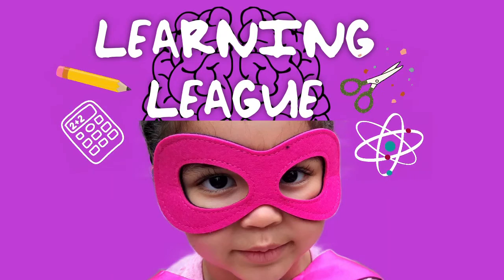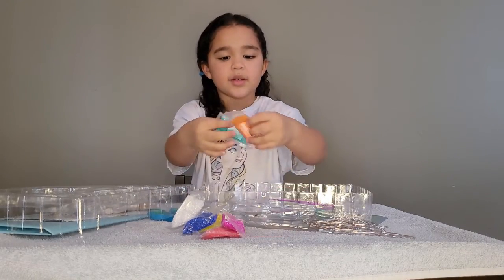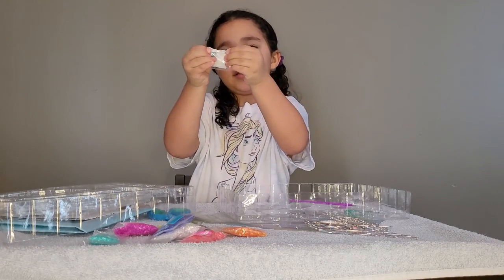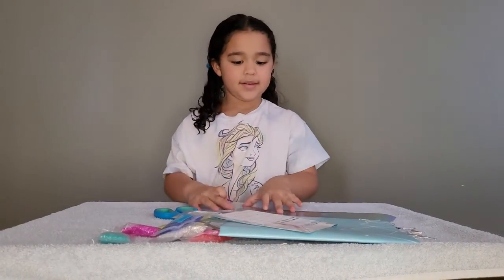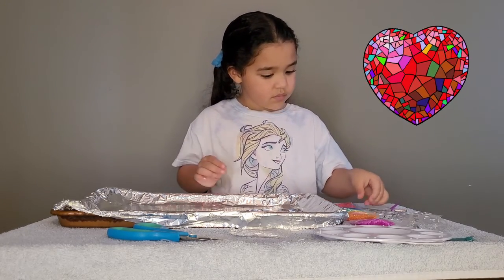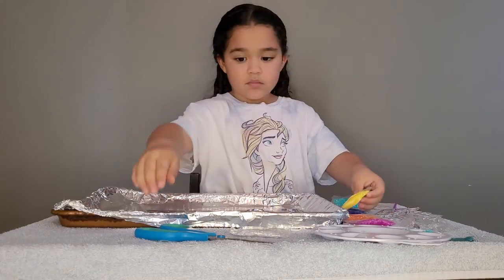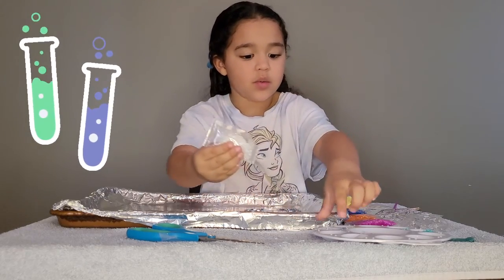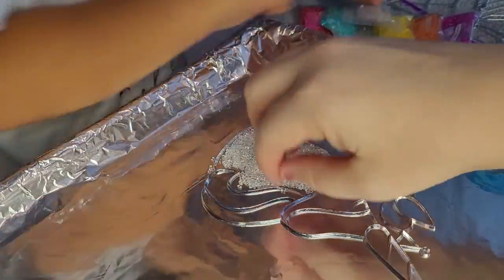YOU*niverse Rainbow Light Catchers!! diy suncatchers with crystals! YouTube kids!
YOU*niverse Rainbow Light Catchers! Sophia loved this fun gift from her grandparents. We spent a whole day designing and creating fun suncatchers to hang in her window! This is a fun small motor and STEM activity. She got to learn all about crystals!

"Discover the beauty behind rainbow science and phases of matter as you design your own suncatchers with the You*niverse Rainbow Light Catchers! From unicorns to geodes, shooting stars to diamonds, this set includes 4 trendy mosaic suncatcher frames for you to make completely unique. After you choose which frame you’d like to design first, plan out your crystal colors. Place the frame on a covered cookie sheet and carefully pour the melty crystals inside — mix and match colors to make majestic hues or design a color-blocking pattern for your mosaic, whatever you choose, don’t forget the glitter! When your crystals lay evenly in the suncatcher frame, pop it in the oven for a few minutes and see the properties of matter in action — your crystals will transform from chunky beads to a gorgeous glass-like design! After it cools, thread the trendy fabric cording or elastic through the loophole at the top of the suncatcher frame and attach it to the included suction cups. Hang your crystal mosaic suncatchers in a window or anywhere outdoors to watch them catch the sun’s beautiful rays and transform them into a rainbow of colors!"